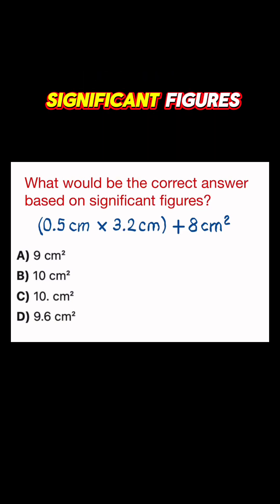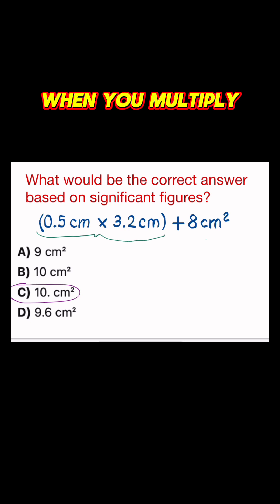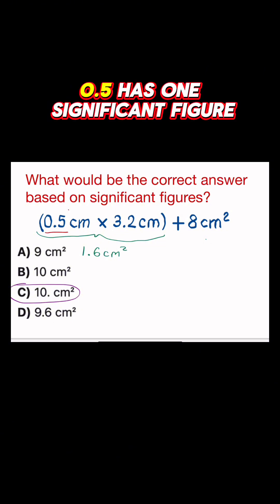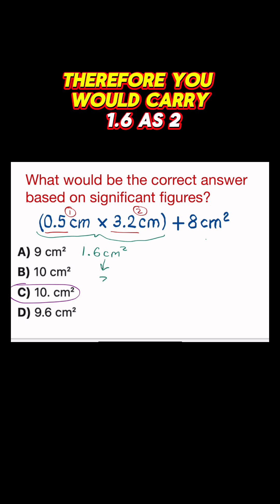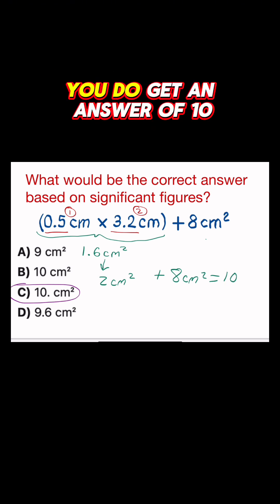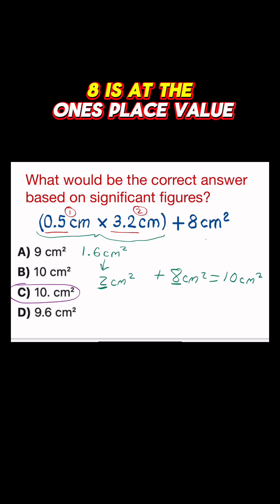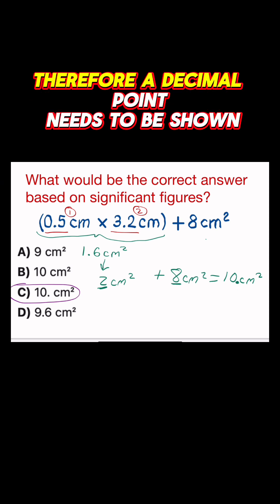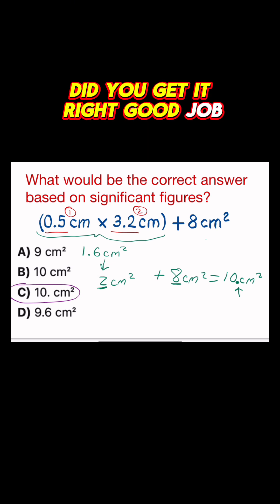Chemistry Quiz Time!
Do a simple significant figure problem with me. Did you get it correct?